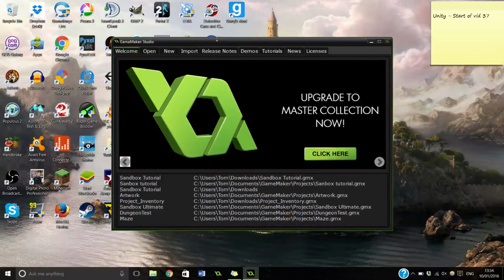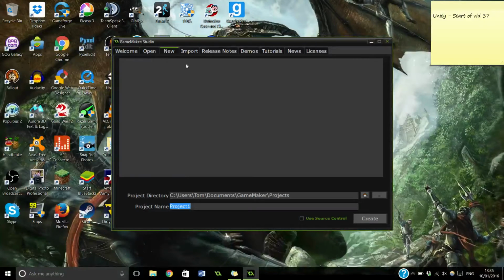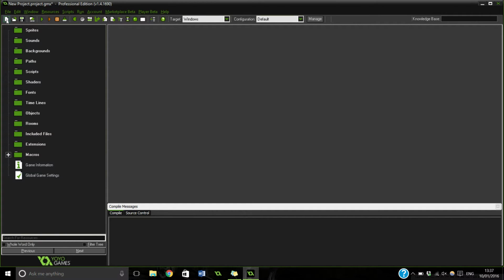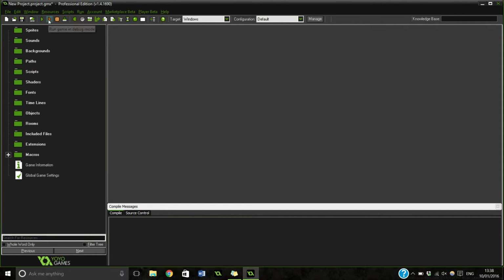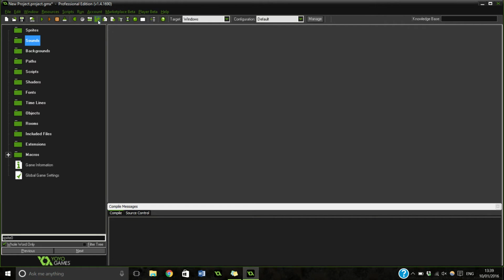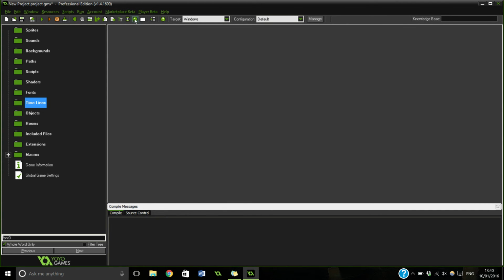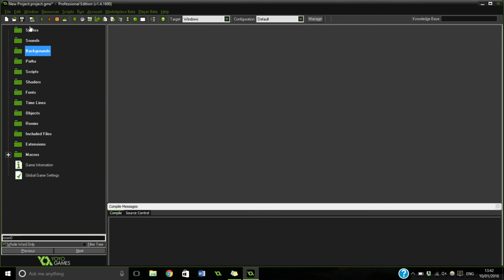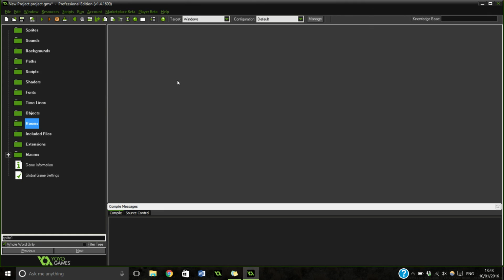[GameMaker Tutorial] How to use GameMaker - #1